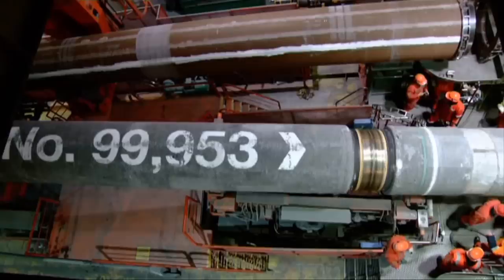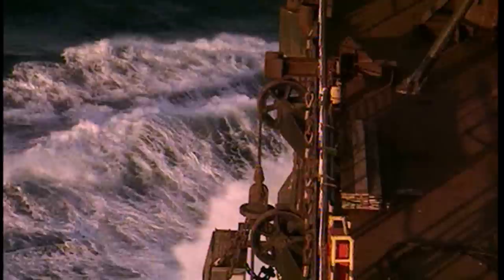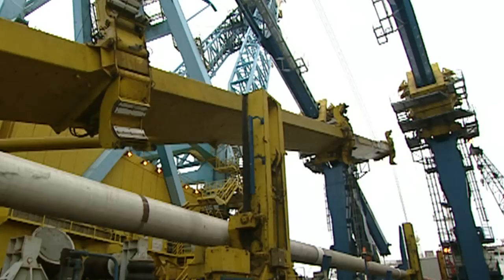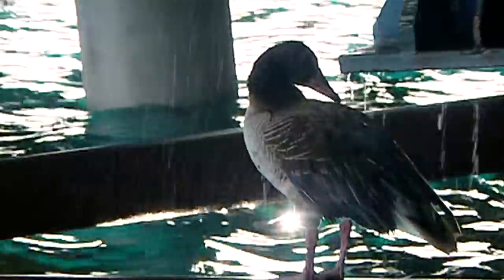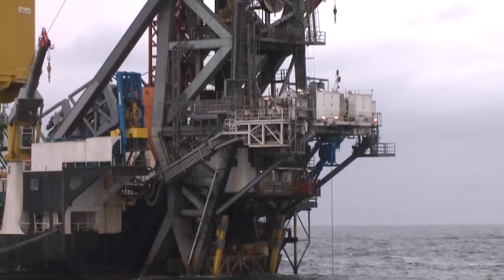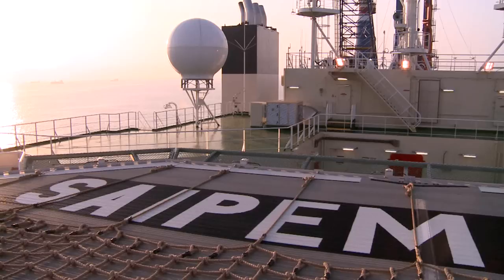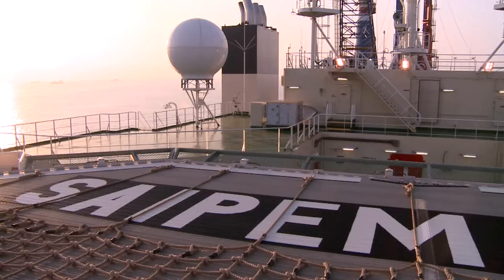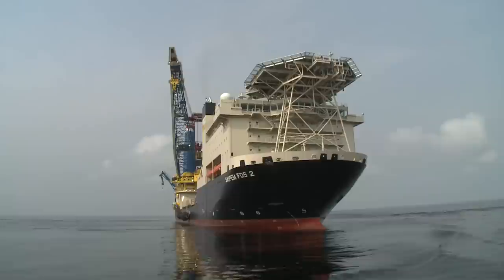Saipem technology and track records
Saipem as the front runner of the offshore technology begun to take up the challenge in late 1970’s. Over the years some of the greatest projects in the world has been successfully completed, such as Nord stream, Blue stream and many others in various geographical areas. Still today, advanced engineering capability is the driving force with the unique track records of the longest, largest and deepest pipelines around the world.
Discover all the track records: http://